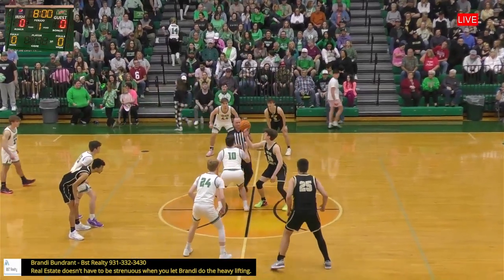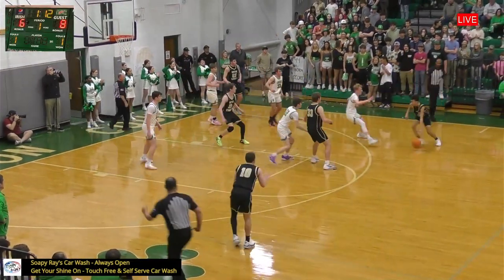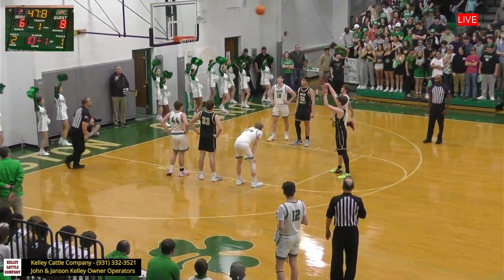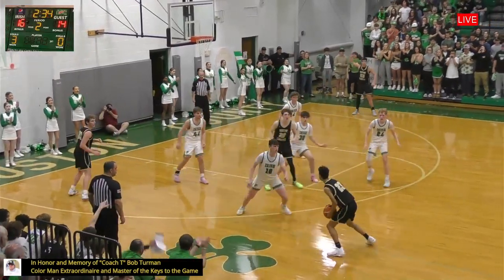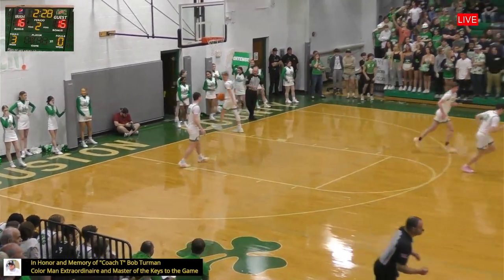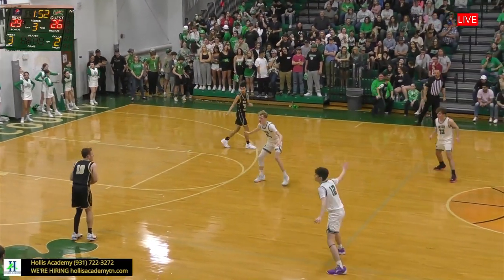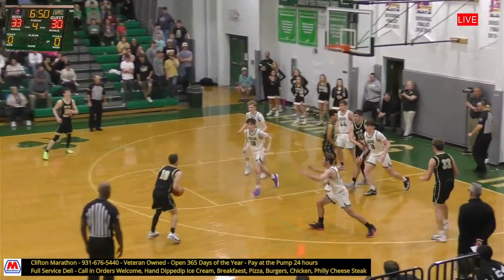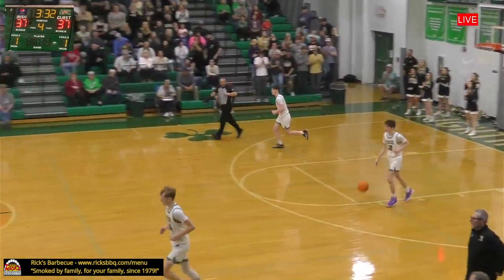FULL GAME - WCHS Wildcats vs Houston County Fighting Irish Feb 27th 730 PM